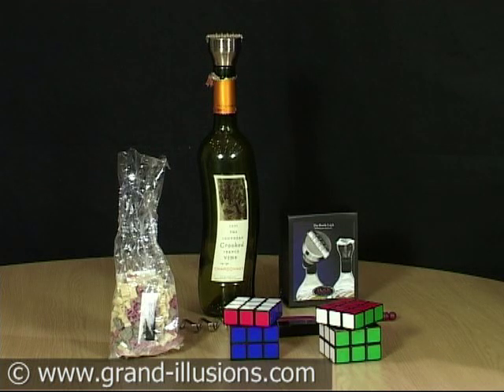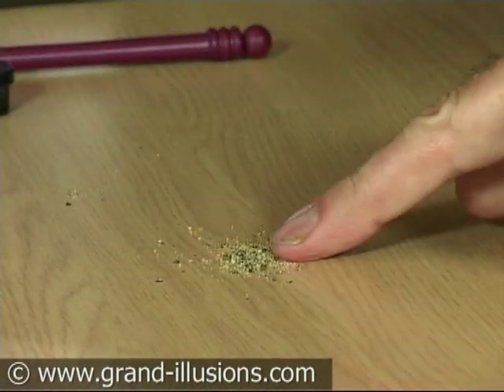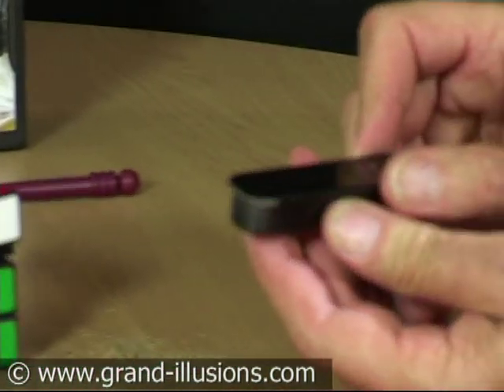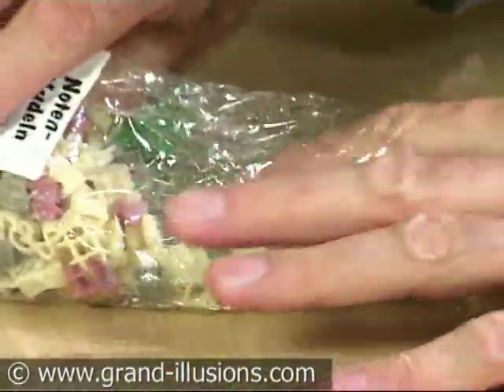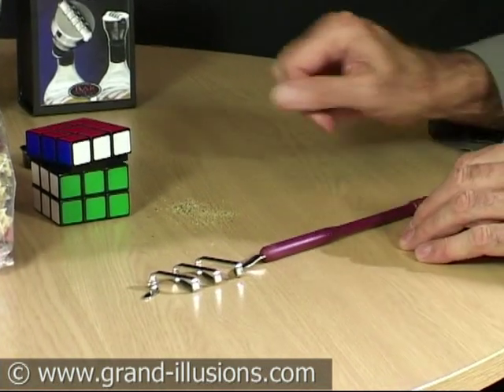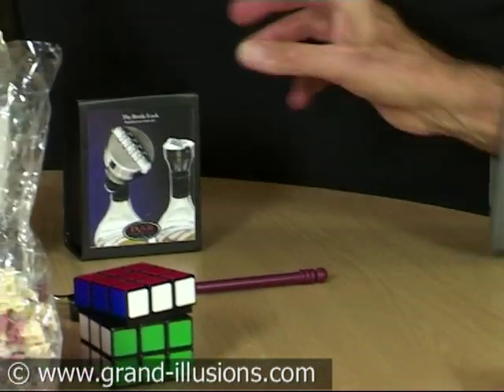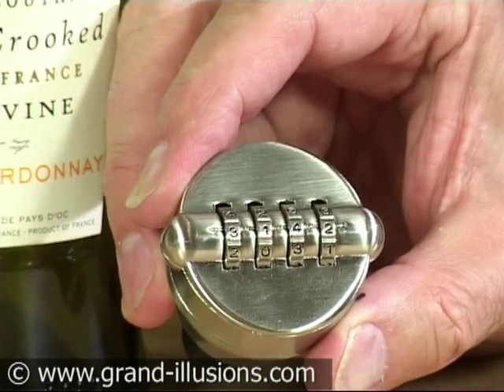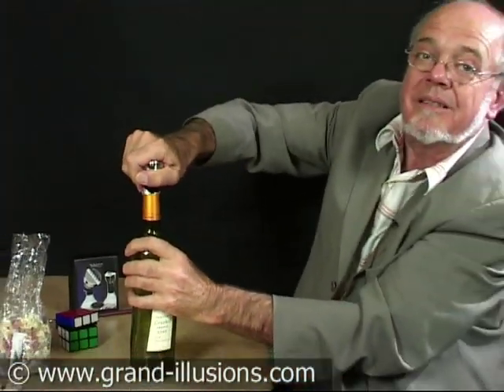Food and Drink Toys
These toys, all acquired during 2009, have a food and drink theme.

The Rubik cubes are actually a salt and pepper grinder!

Nihilist mints, for all you nihilists out there, are distinguished by not having the mint-like properties you might have expected. They have no taste at all. I suppose you could call it a tasteless present.

Viennese pasta combines that city's love of both pasta and music. The pasta shapes are all musical - treble clefs, notes, sharps and flats, etc.

Continuing the pasta theme, we have an unusual pasta fork.

Finally, we have a combination bottle lock. If you are worried someone might be having a sip of your favourite tipple when you are not around, here is a way to lock the bottle! It consists of an expanding cork with a rubber seal, so when you twist the top, the cork expands until it fits tightly in the neck of the bottle. However you cannot unscrew it unless you know the combination - there is a 4 digit combination lock on the top! This will fit inside the neck of most bottles, including most wine and spirit bottles.

So, make sure you hang on to the spirit of Christmas, with the combination bottle lock!